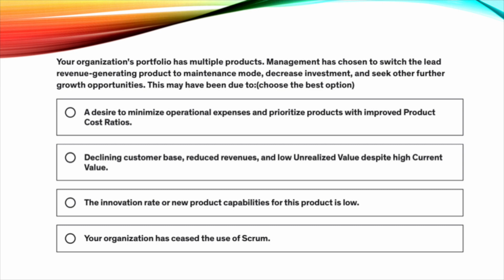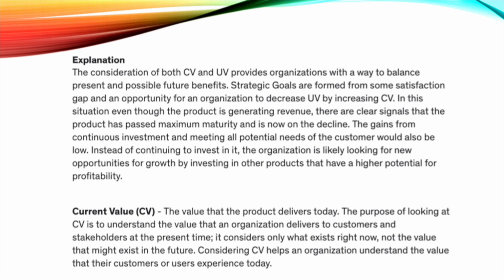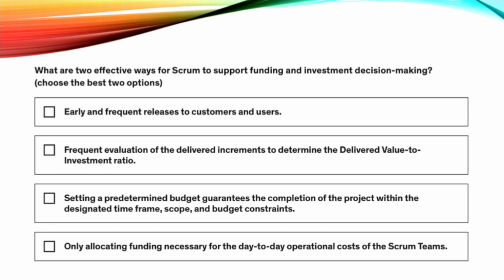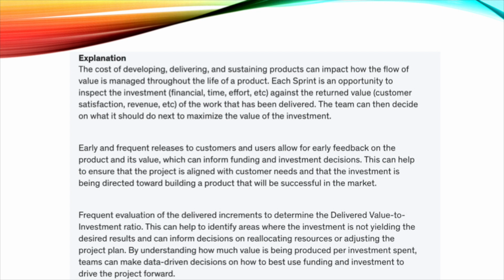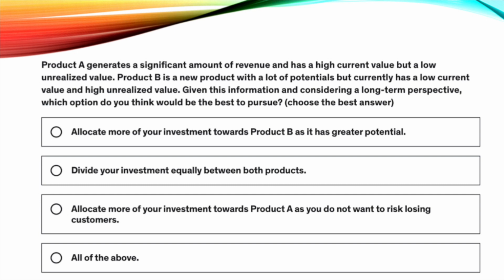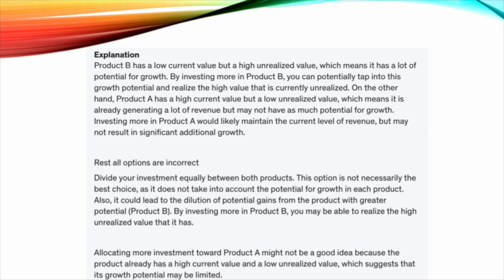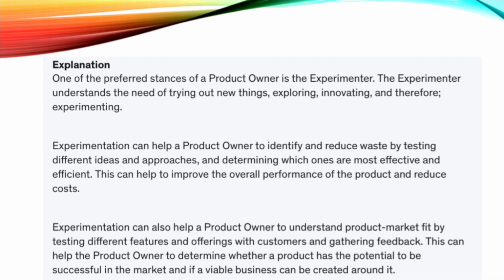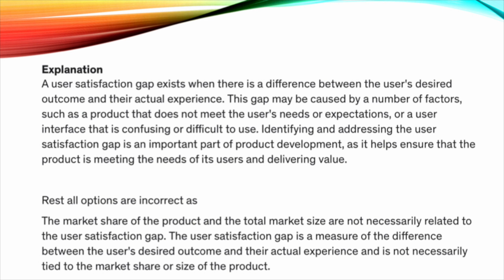PSPO II Certification Questions and Answers